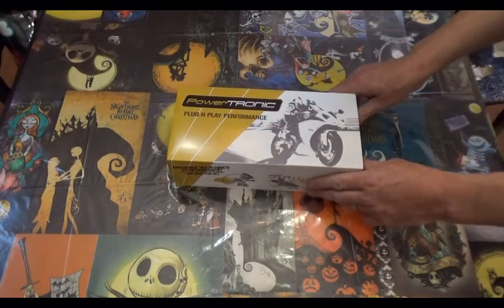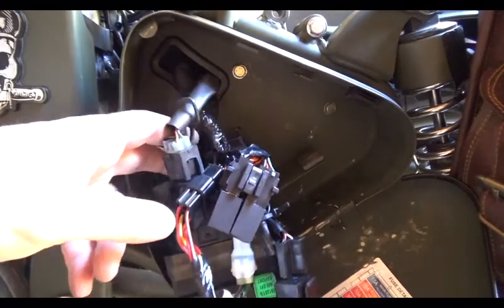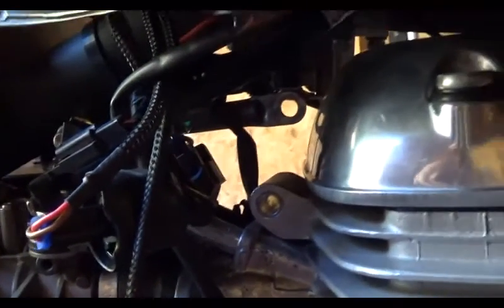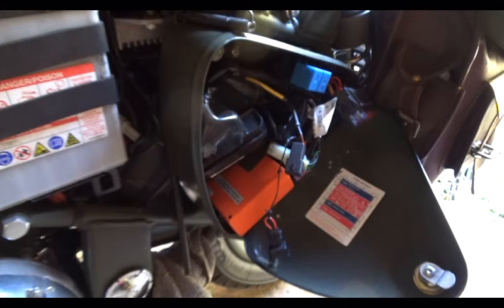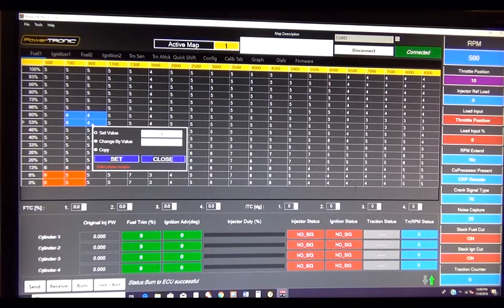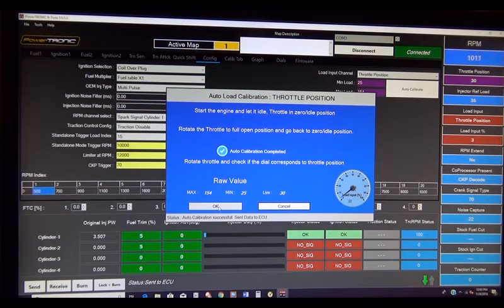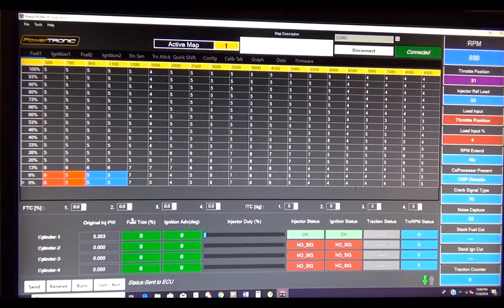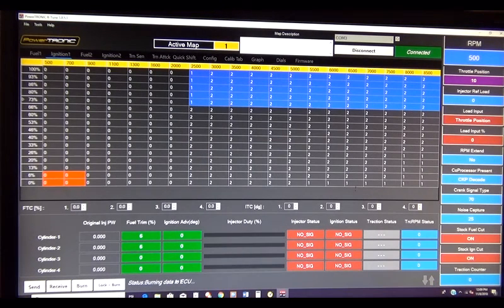Royal Enfield Classic 500 Powertronic Review